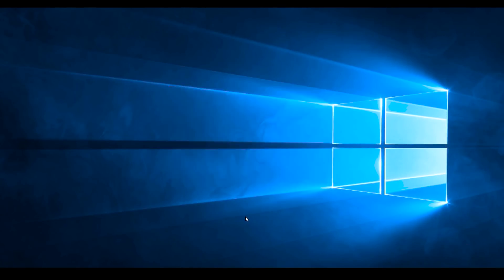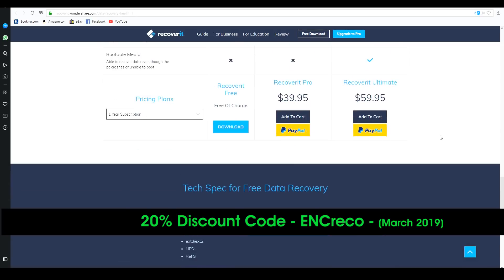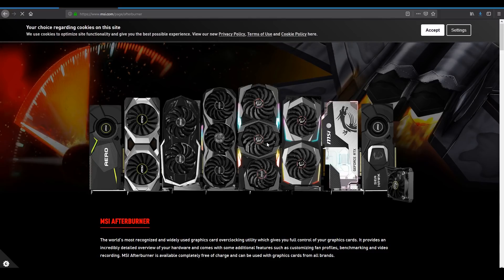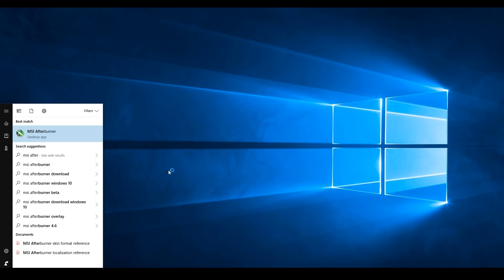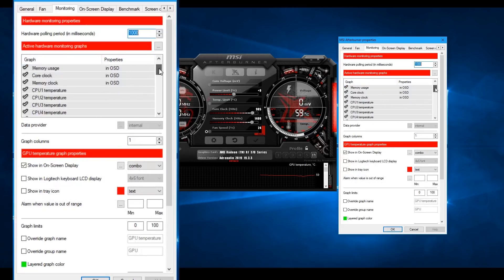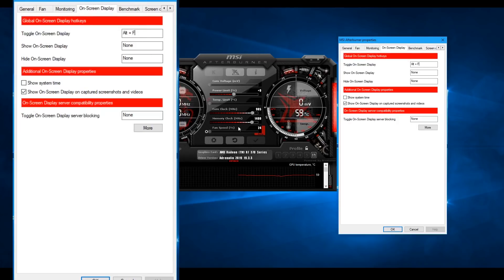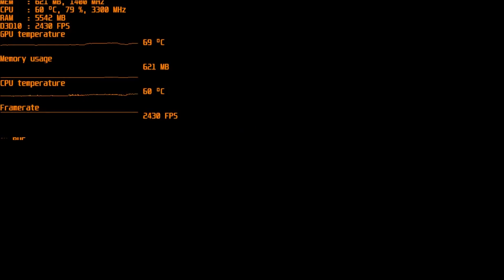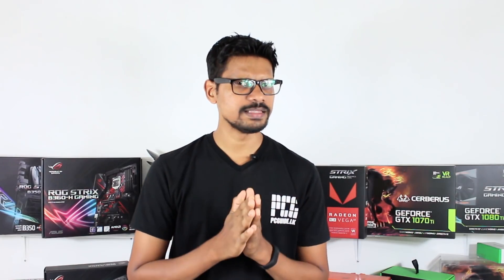Gamersලට නැතුවම බැරි MSI afterburner